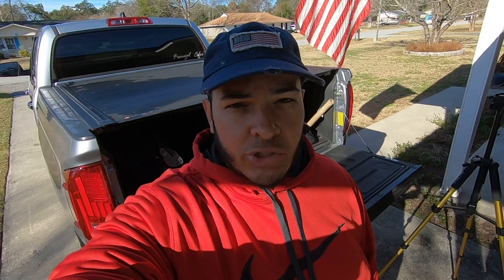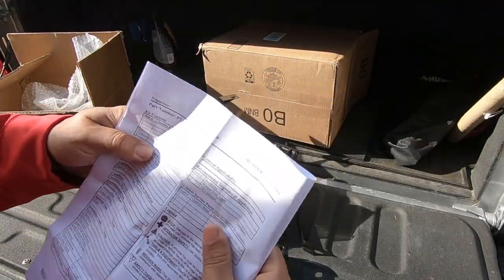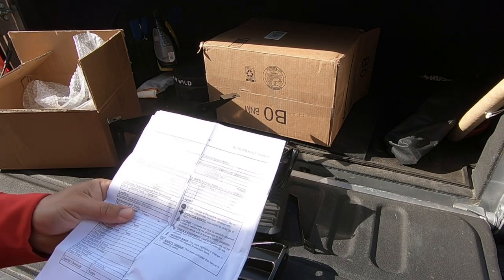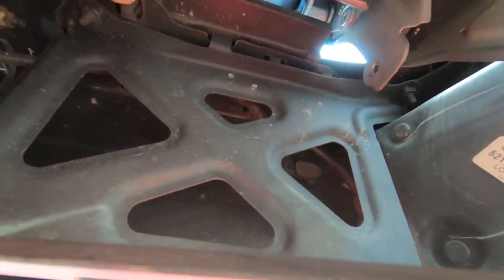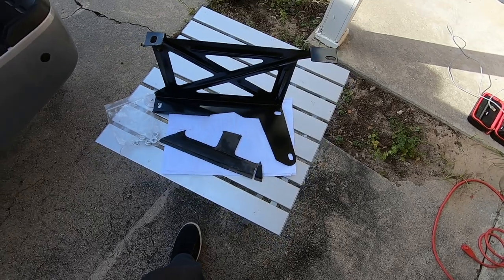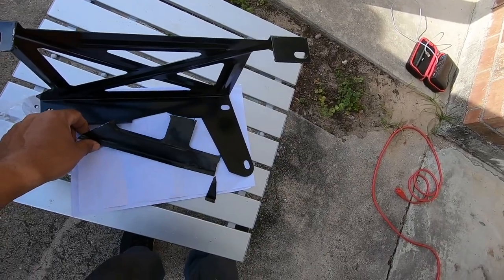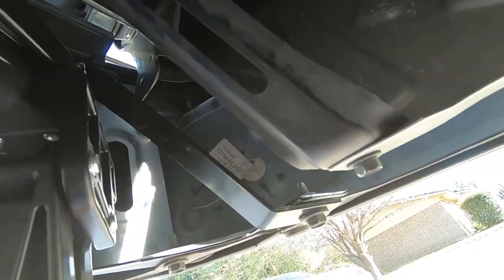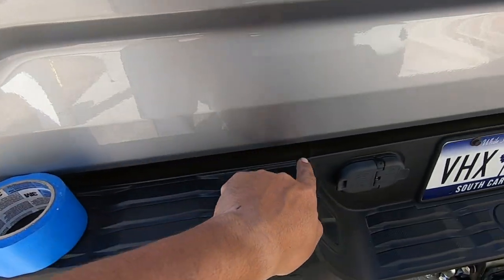SKD #30 - TUNDRA BEDSTEP BUMPER STEP INSTALLATION 👀😮😍 UPGRADE EASY & QUICK TIPS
TUNDRA BED STEP INSTALLATION
EASY UPGRADE

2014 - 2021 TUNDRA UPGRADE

AMAZON BED STEP